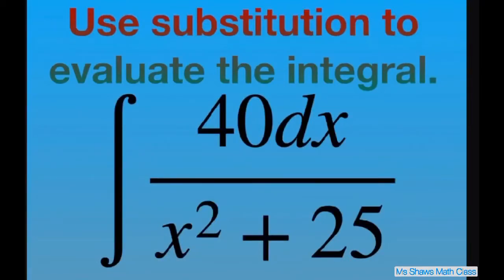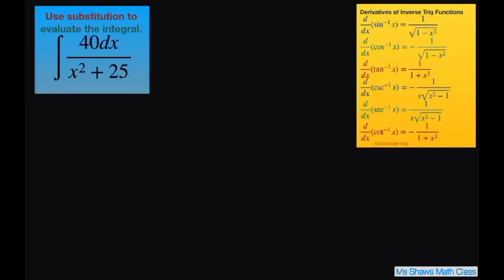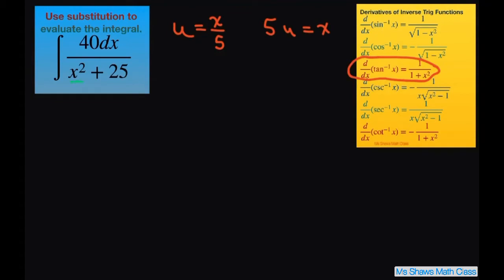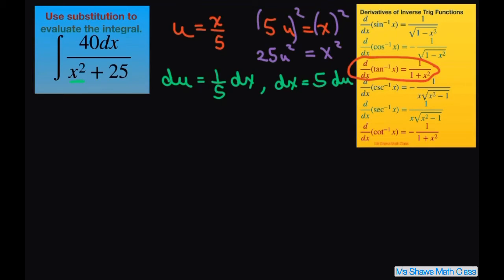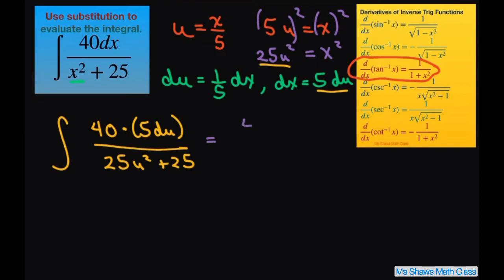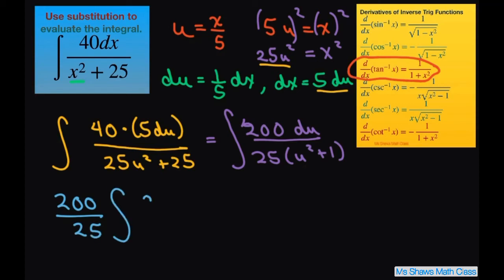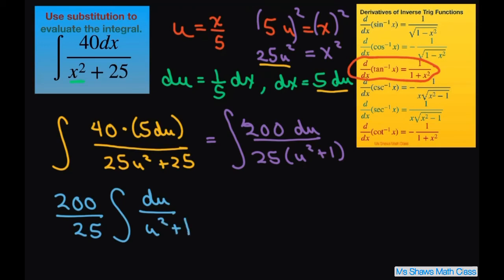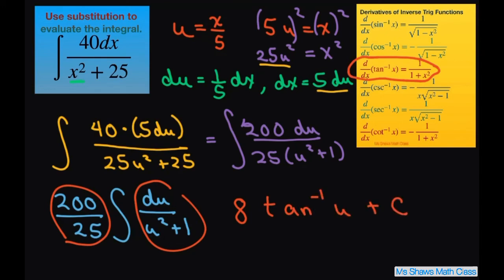Use substitution to evaluate the Integral 40 dx/(x^2 +25)